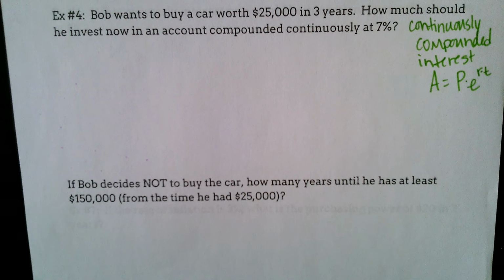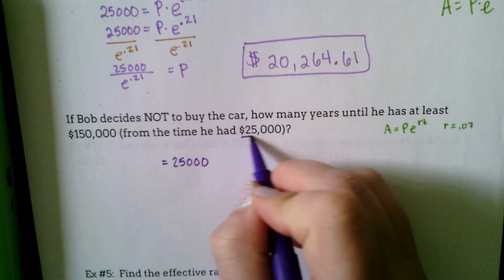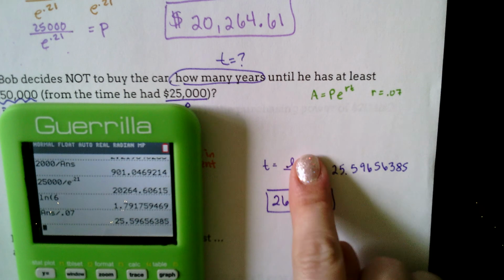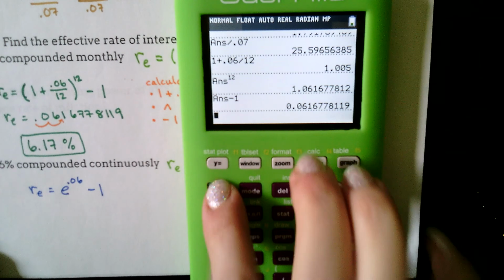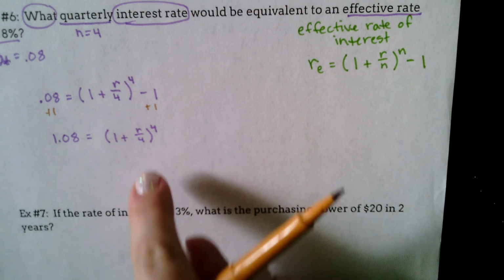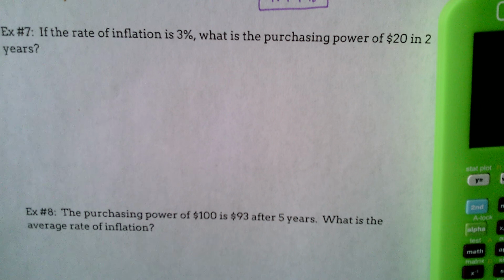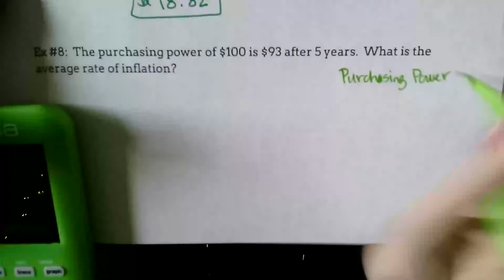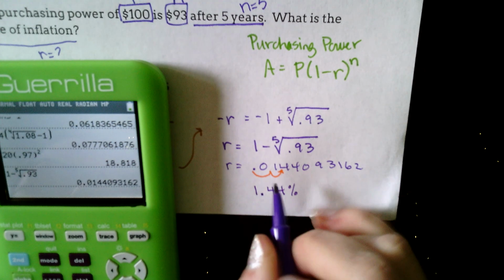College Algebra 6.7 notes (part 2): Financial Applications of exponentials and logarithms